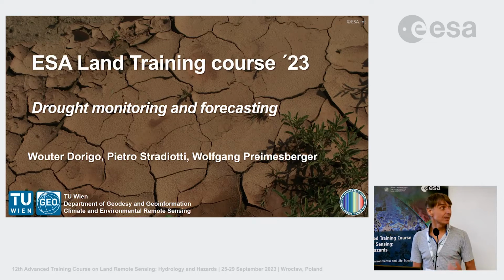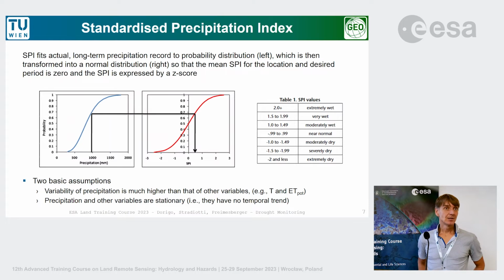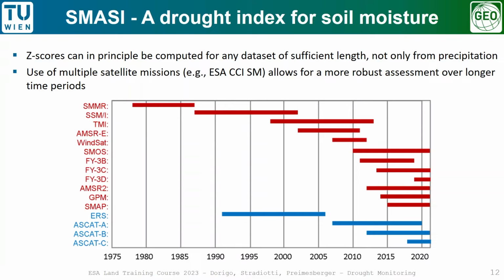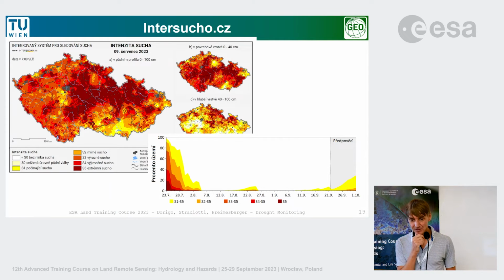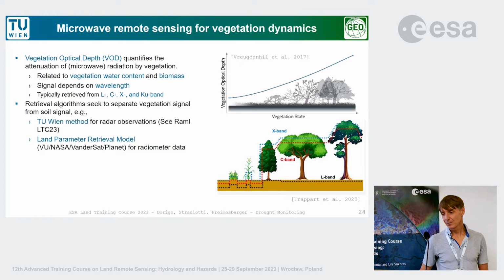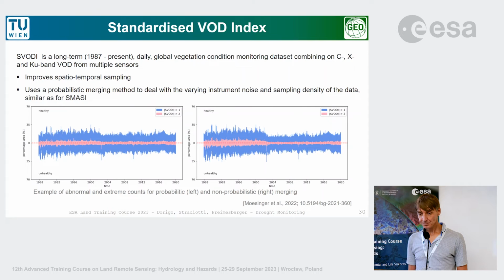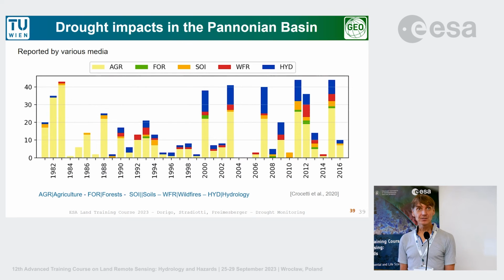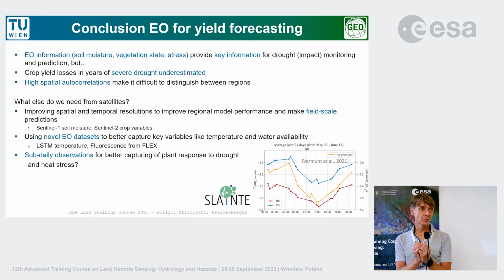EO Land Training 2023 10: Drought Remote Sensing (W. Dorigo)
Wouter Dorigo (TU Wien) leads this session on remote sensing for drought monitoring, as part of the 2023 ESA Earth Observation (EO) Advanced Training Course.

Check out the other lectures in this playlist, to learn more about optical and SAR remote sensing for land applications. And check out and download the lecture presentations and practical materials and imagery used during the course

The 2023 ESA Land Training had a focus on Hydrology and Hazards, and was dedicated to training the next generation of EO sciensitsEO